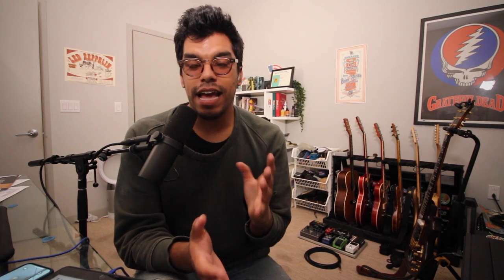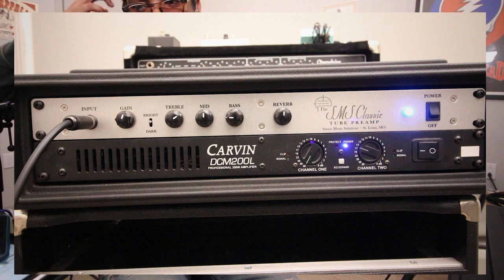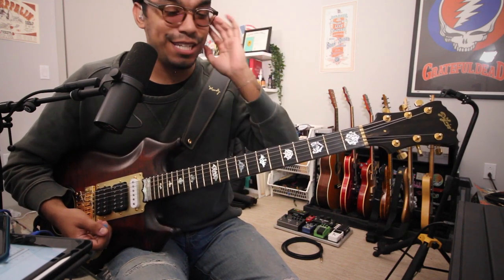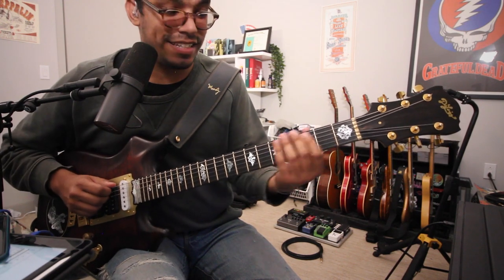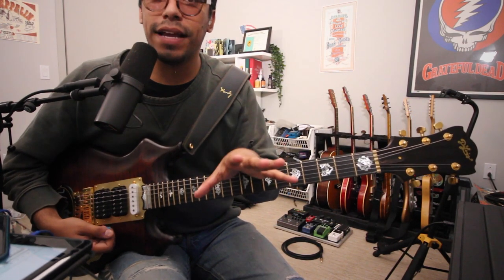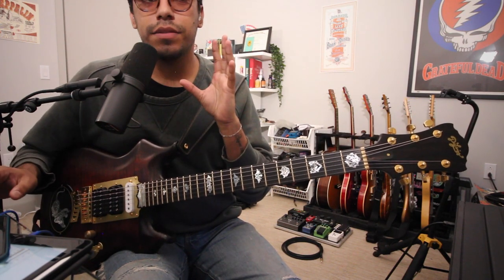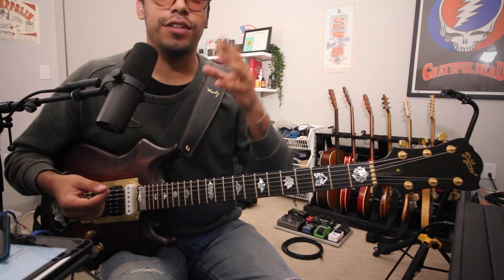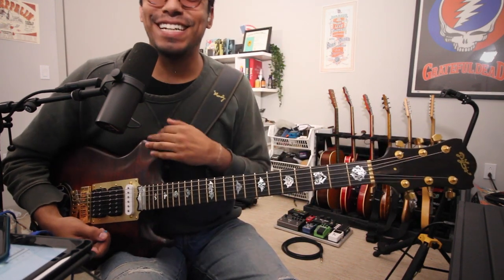THE AMP for the Jerry Garcia Tone!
Whats up Youtubers, today we are checking out the SMS Preamp which is THE AMP for the Grateful Dead guitar tone!